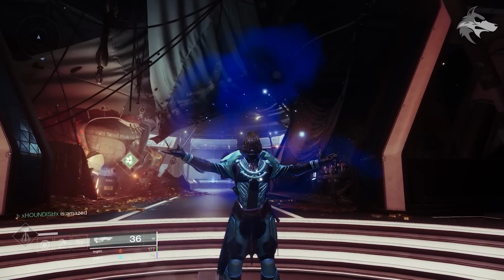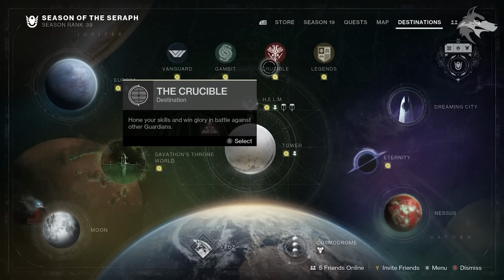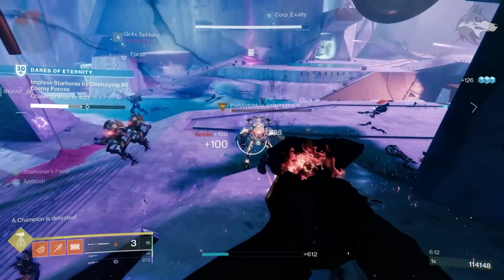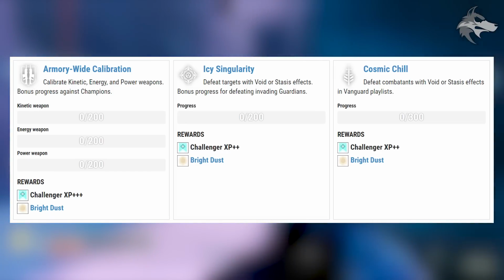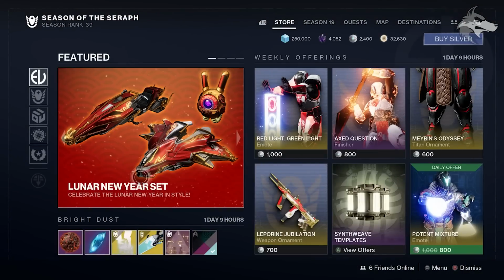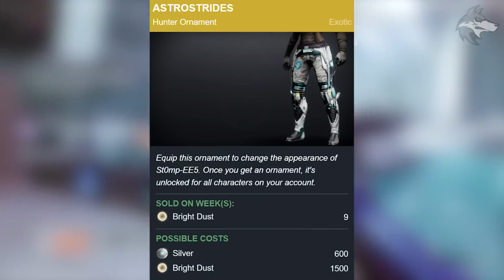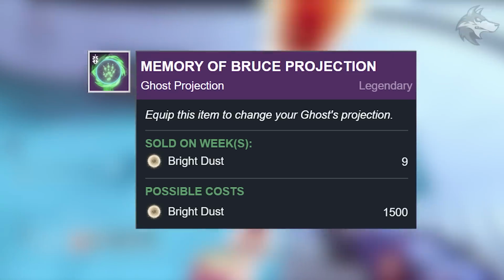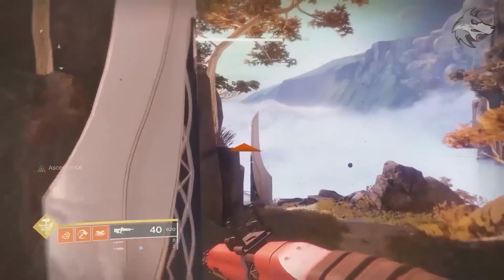Destiny 2: BIG LOOT BUFF & EVENT BOOST! New EXOTICS, Final Banner, Eververse, Challenges (31st Jan)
Destiny 2 This Week: NEW Rewards, Loot BUFF, Iron Banner Event Boost, Eververse Exotics, Nightfall Weapon, Grandmasters, Season Challenges, Updates & More! (Destiny 2 Season 19, 31st January Weekly Reset)